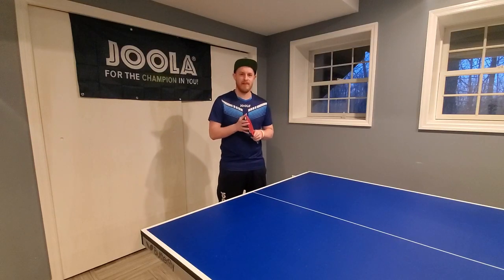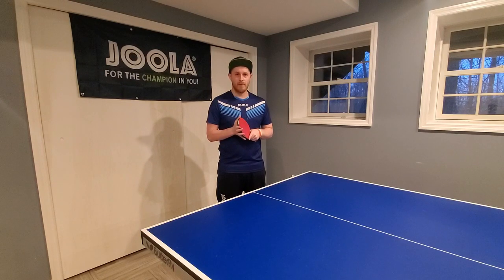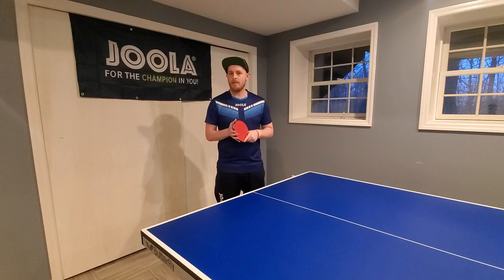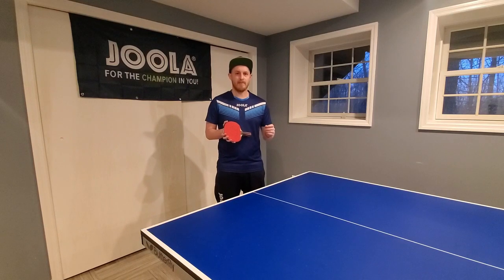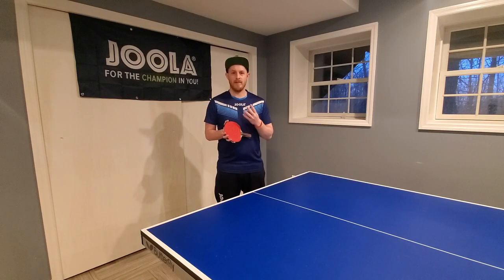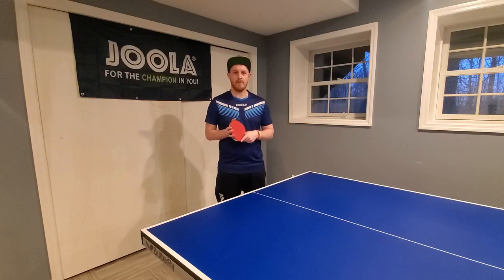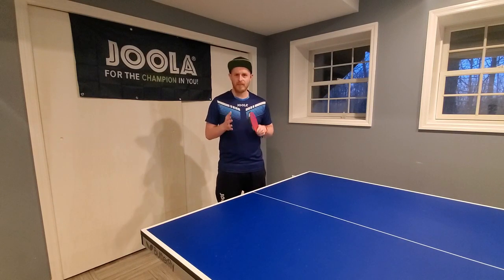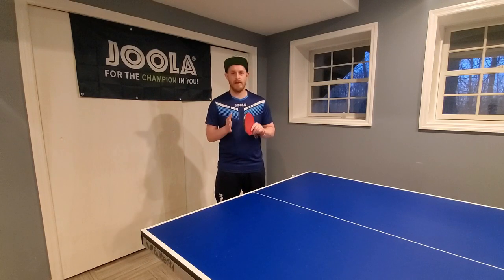Changing Spin on the Pendulum Serve in Table Tennis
This is a short seminar-style lesson on how to change between backspin, sidespin and topspin on the pendulum serve - all while maintaining a service action which is the same disguising motion.